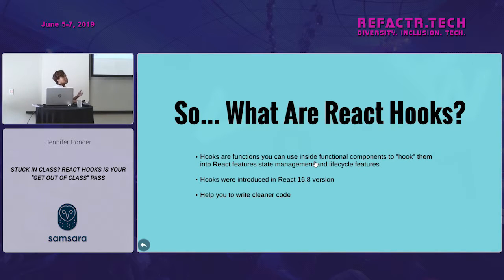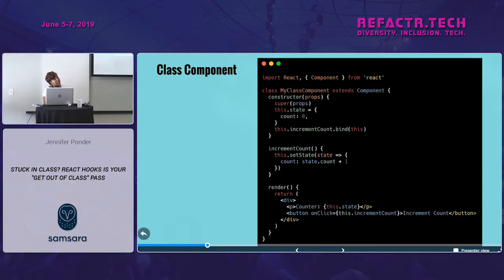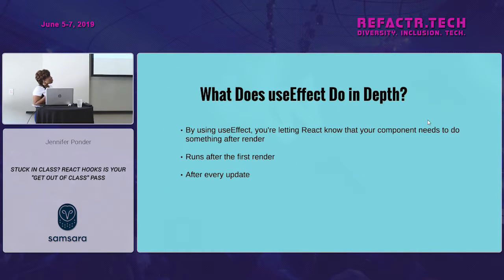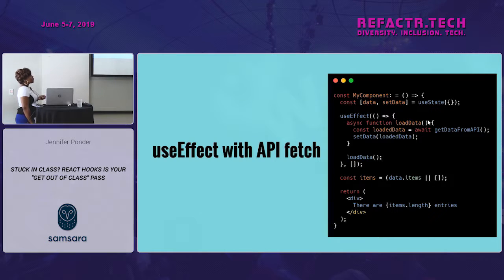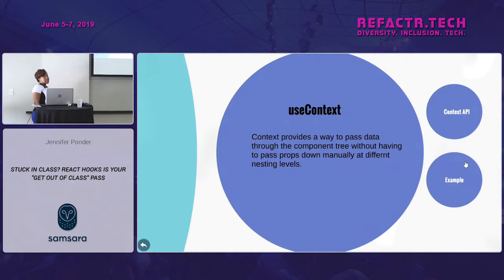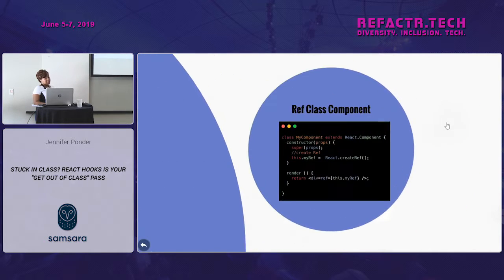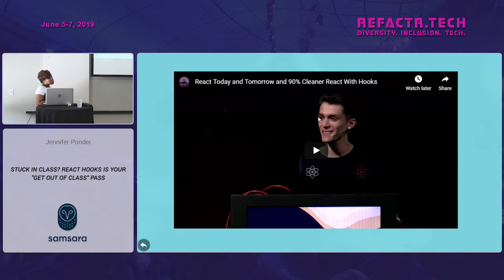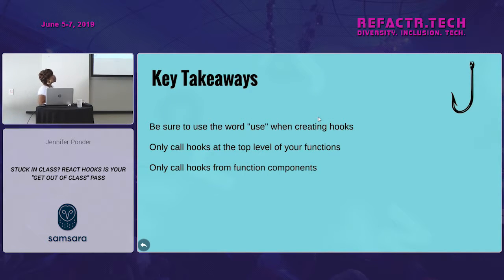Stuck in Class? React Hooks is your "Get Out of Class" Pass - Jennifer Ponder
There are 11 new React Hooks functions that enable a full range of functionality and possibilities. These hooks are different and set the bar high for fewer re-writes and highly sustainable code. React Hooks enable the functional component use of the state, context, lifecycle methods, etc. without writing the class component. Basic hooks that we have seen are UseState, UseEffect, and UseContext. In this talk, we will look at some advanced React hooks and how they will optimize your code.

Jennifer Ponder is a lover of all things media and tech. I have extensive experience in customer account management, product development with software plans, and digital marketing. I love adventures and journeys that involve learning something new and exciting. Which is why over two years ago I decided to start scuba diving every spring and summer.